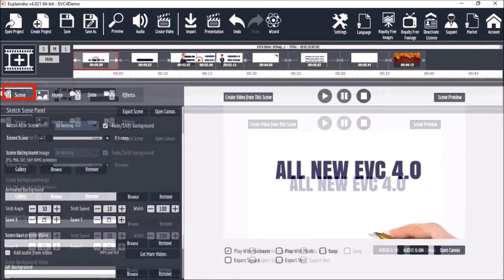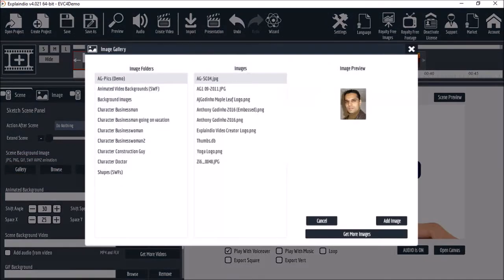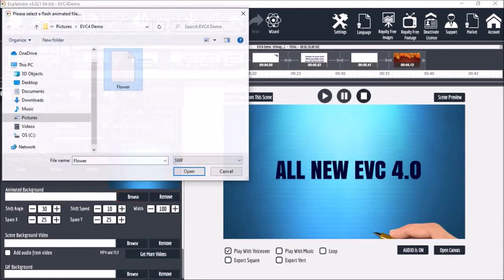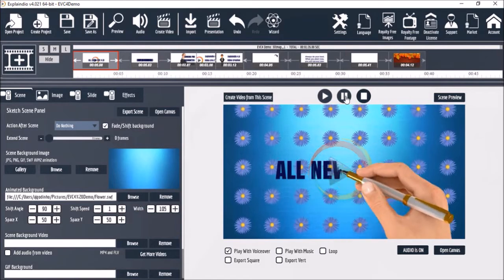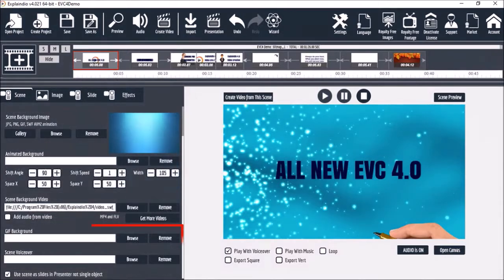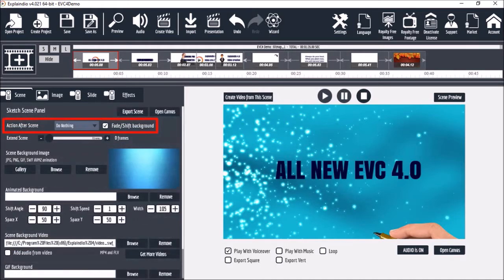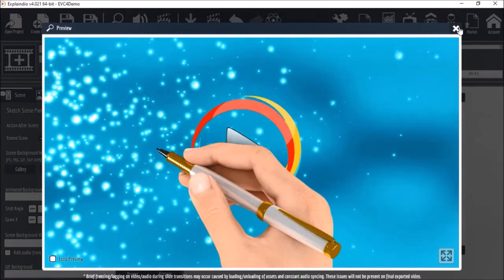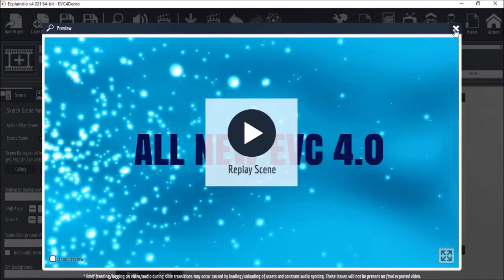2 How to Use Scene Tab